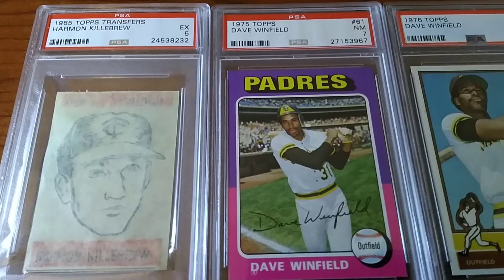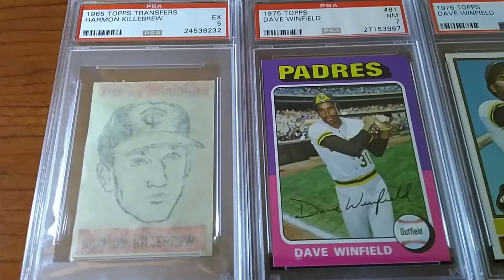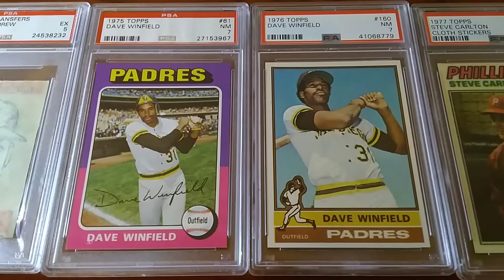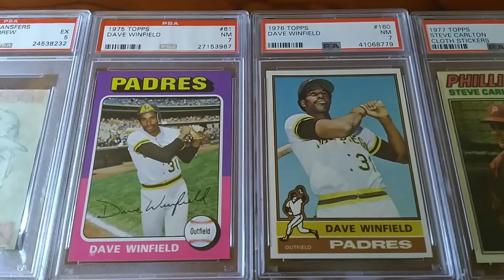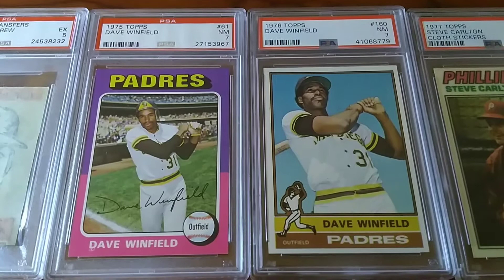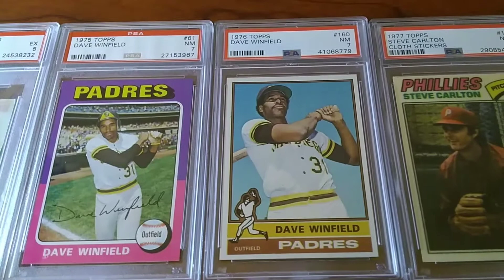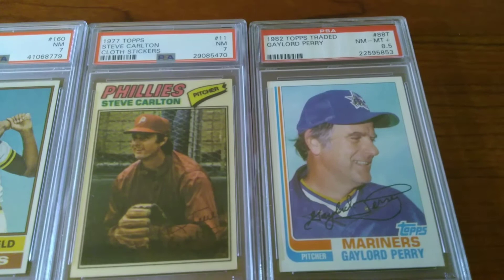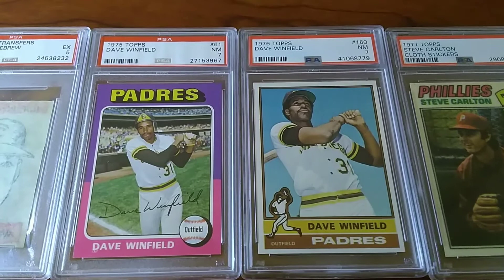Working on the Winfield collection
Some new PSA graded additions to the collection.